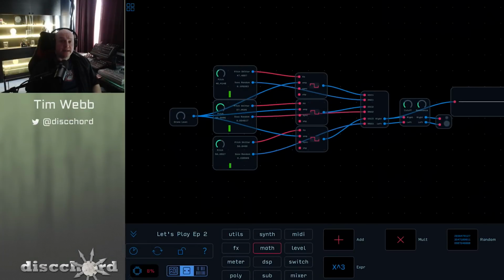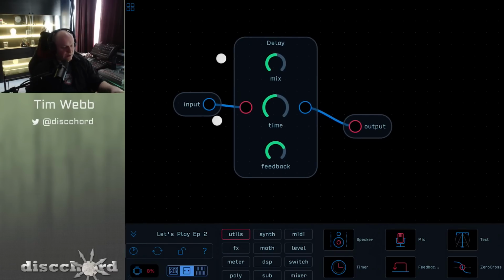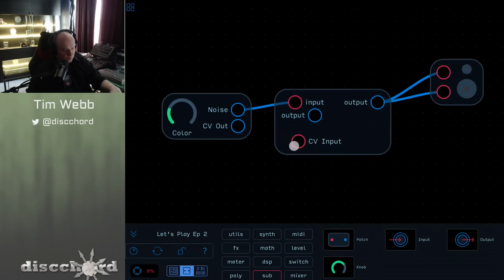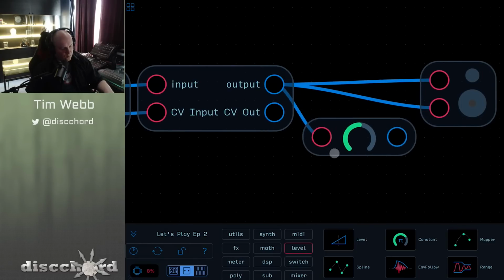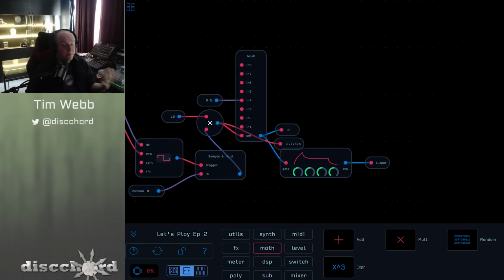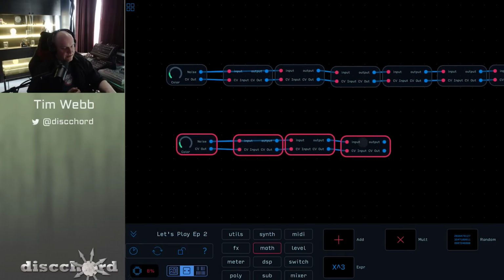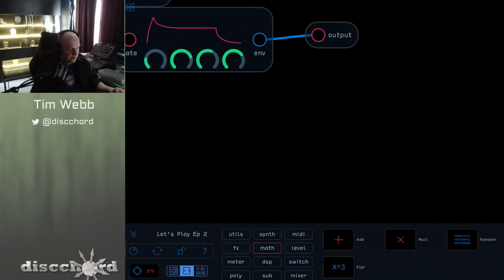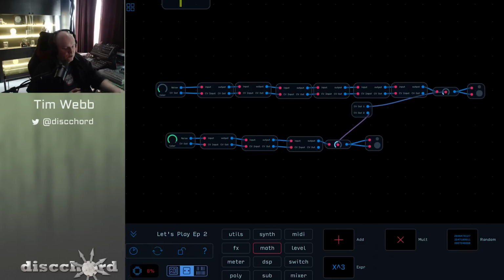Let's Play with Audulus 3 - Part 2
This is a continuation of the patch made in my last video, available I continue to develop this ambient patch with the addition of some strings using a Karplus-Strong style of synthesis.